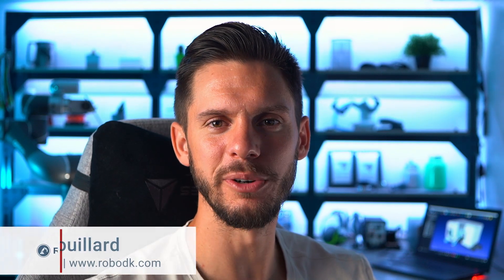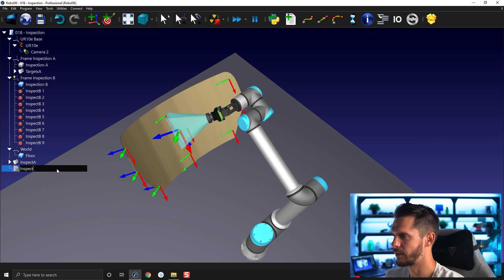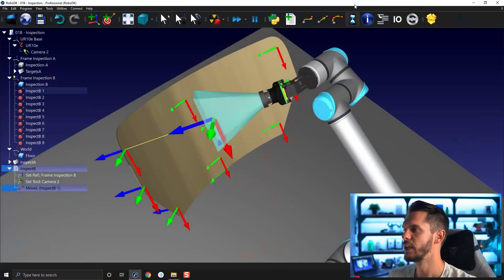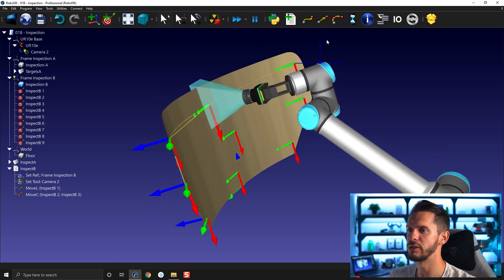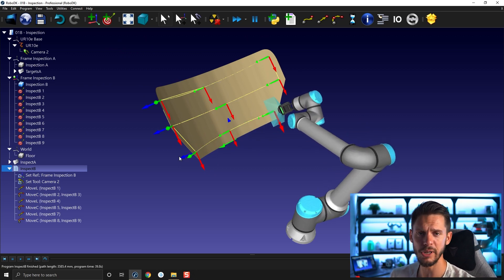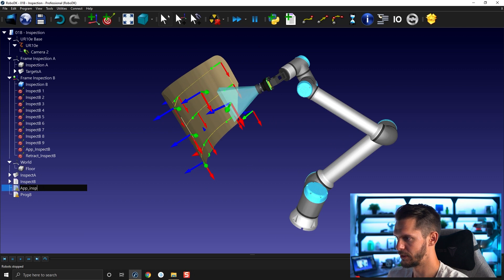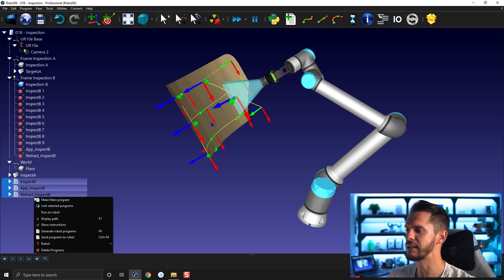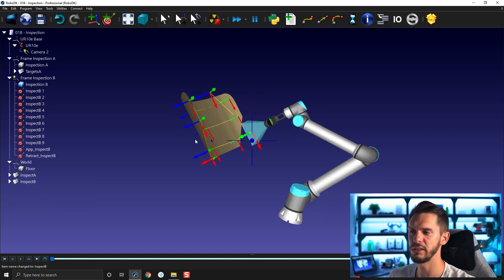Circular Motions - Course 1.15 - RoboDK Academy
With this RoboDK video series, you will follow different professional training courses and learn how to take full advantage of the software. In this video, you will learn how to create Circular Motions (MoveC).

Table of content:
00:00 Introduction
00:12 Circular Motion
01:42 MoveC
02:30 Inspection Program
03:20 Approach and Retract Motion
04:30 Quick Main Program Creation
05:36 Create Folder